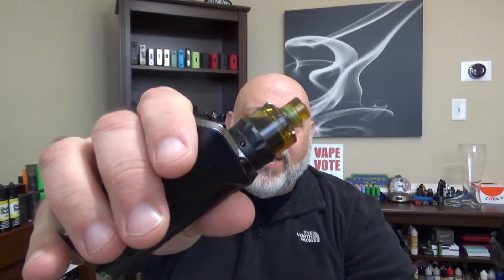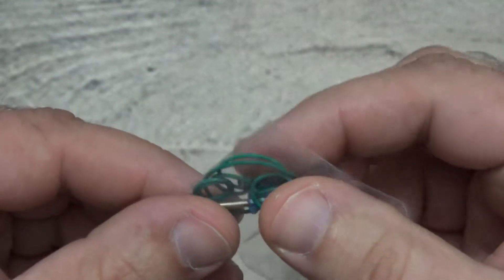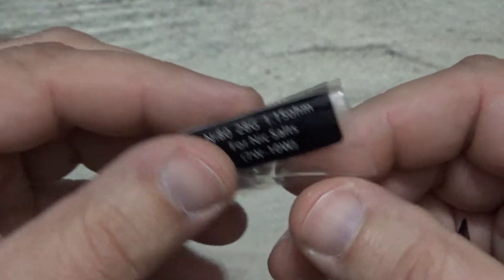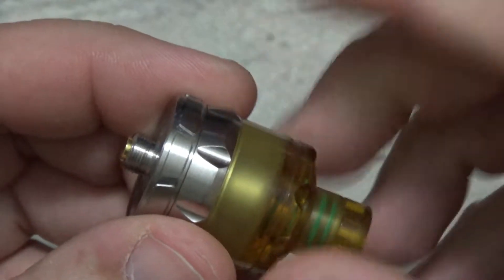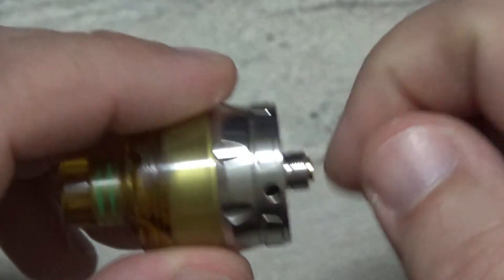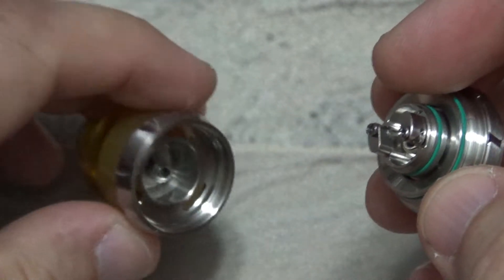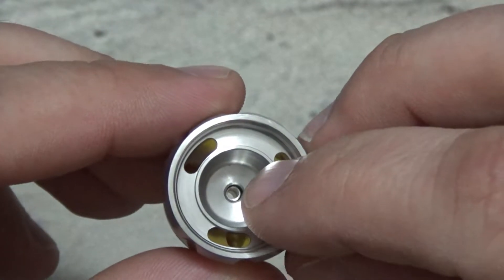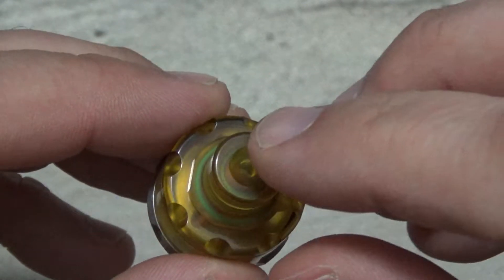Anani RTA/MTL from Asmodus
Join myself, Vapnfagan, and Mike Vapes every week on the True Vapors show. This is ONE of the longest running live vape shows on YouTube that brings you up to date on current vaping products, news, and always a bit of comedy.